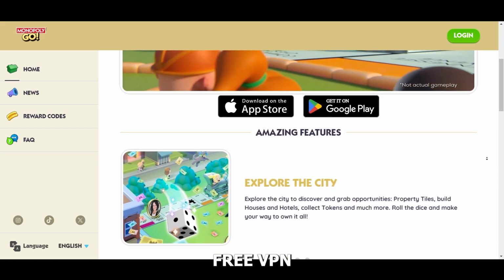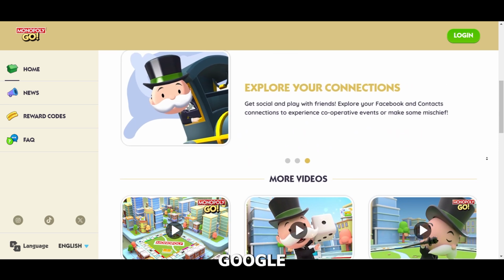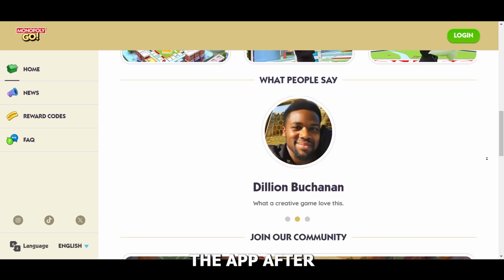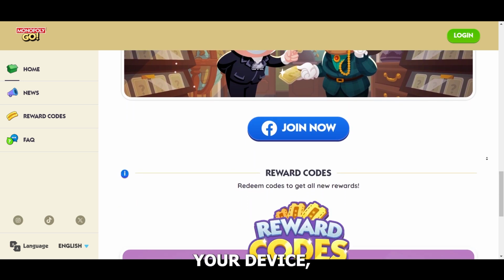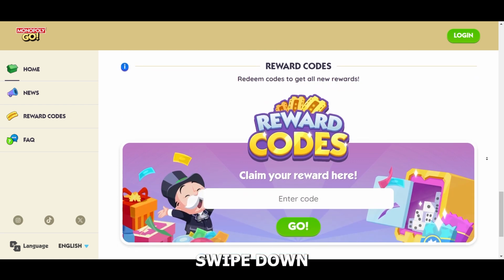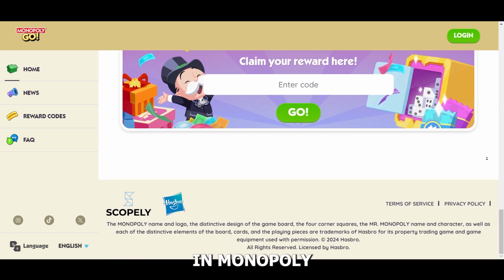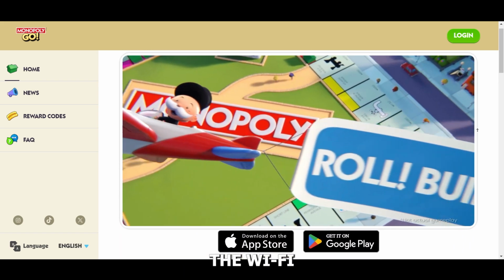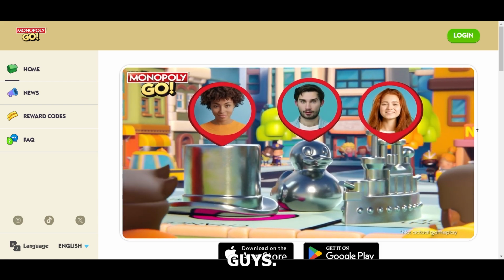HOW TO DO AIRPLANE MODE GLITCH FOR UNLIMITED DICE ROLLS | MONOPOLY GO GUIDE!